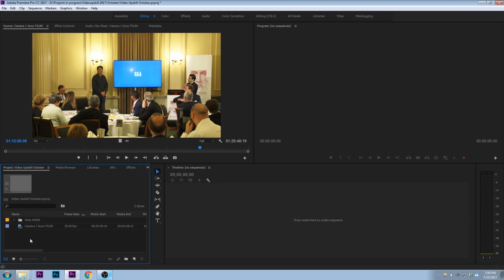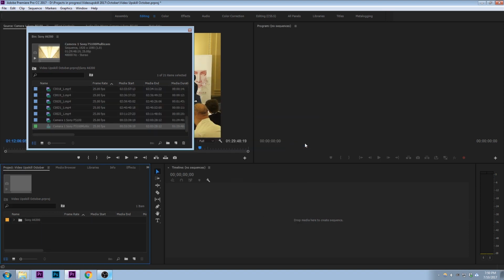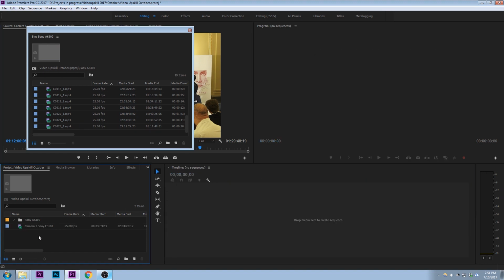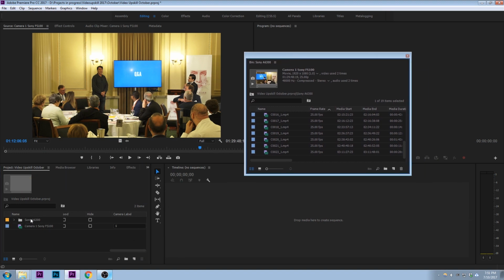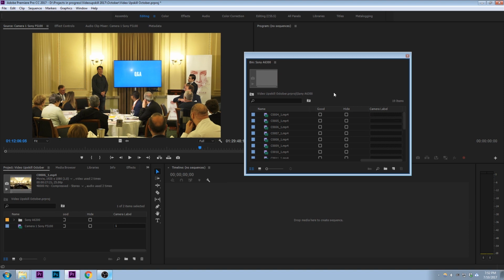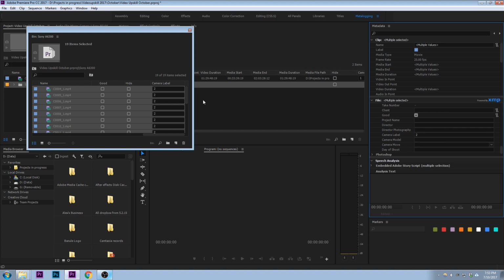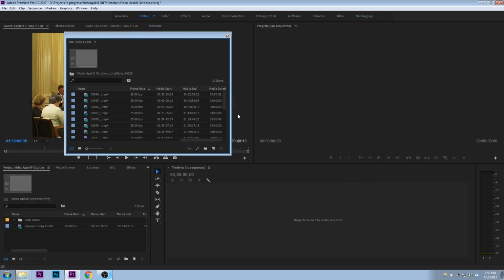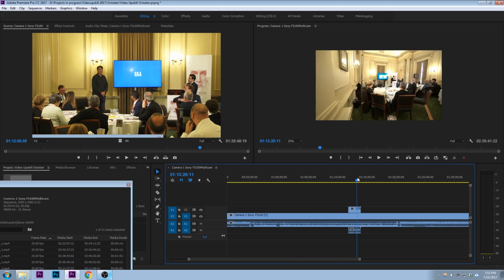How to sync with timecode in premiere pro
My workflow to sync multicamera footage with timecode in premiere pro in this tutorial. Learn the right way to get all the clips in order save yourself the hassle of looking through forums for the workflow as I have created this video to follow along. Hopefully it will save you time in the edit in future or right now.

Want to learn about timecode? Here is video 1 on how to sync todays DSLRs and mirrorless cameras.

Hope this was easy to follow and helpful, let me know if there's anything you would like to learn, stay awesome!

--- My Video Business Gear ---

MY VIDEOGRAPHER FILM GEAR
Low cost large sensor camera
Conference filming camera
Sony A7S
Sony 24 - 240
Samyang 50 1.4
Sony wireless lav kit
DJI Mavic Pro Drone

Music website I use for client videos
Get 2 EXTRA MONTHS FOR FREE when you sign up to Artlist!